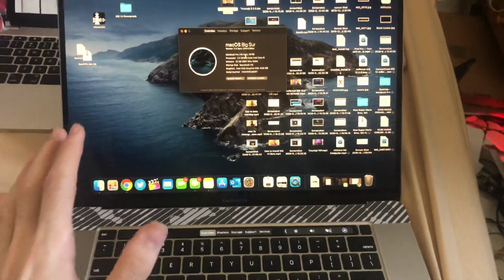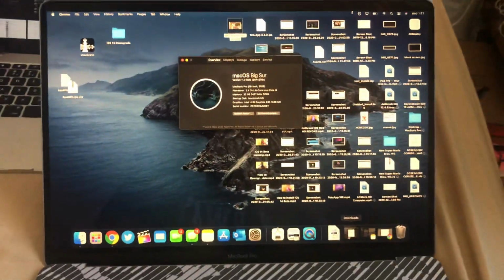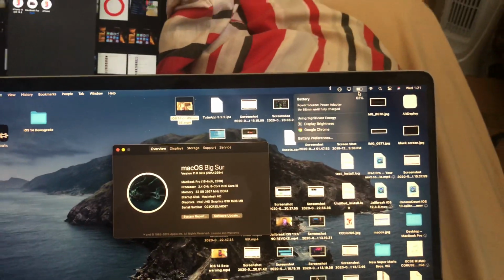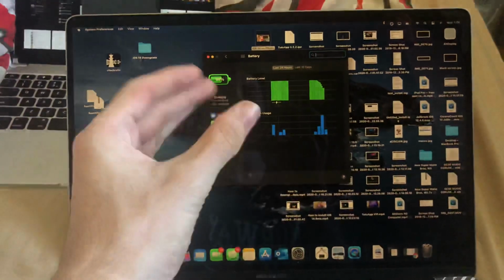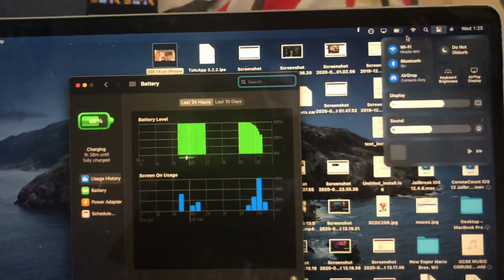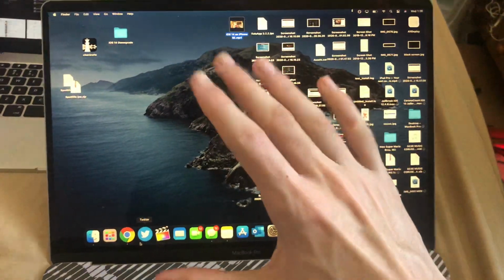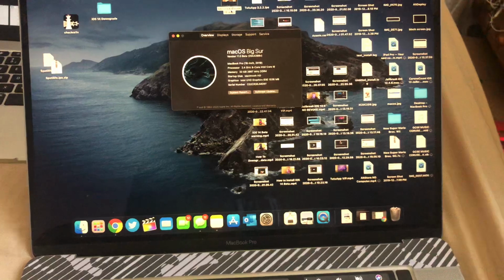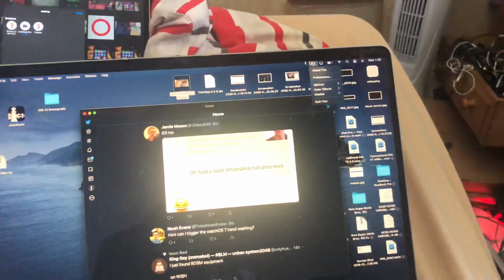MacOS Big Sur Beta Review - Worth The Update?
MacOS Big Sur Beta Review - should you update to MacOS Big Sur? MacOS Big Sur AKA MacOS 11 is the new update for MacOS. MacOS Big Sur Beta 1 introduces new features to MacOS operating system. Should you update to MacOS Big Sur Beta or STAY on MacOS Catalina? Learn my experiences using MacOS Big Sur Beta 1 on my MacBook Pro in this video, and find out whether you should update to MacOS Big Sur Beta or not!